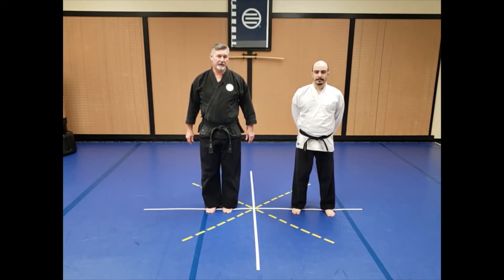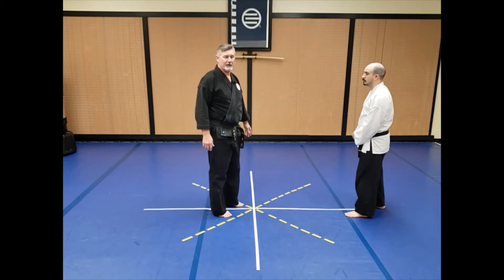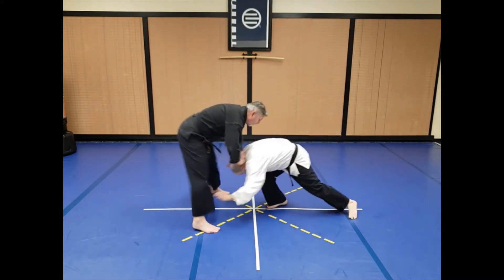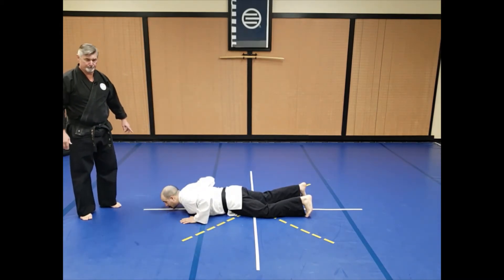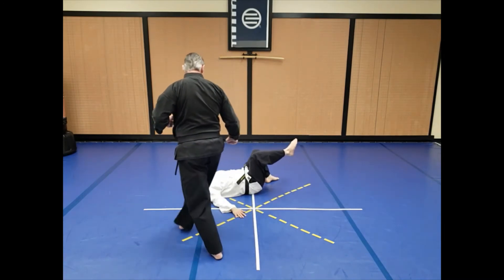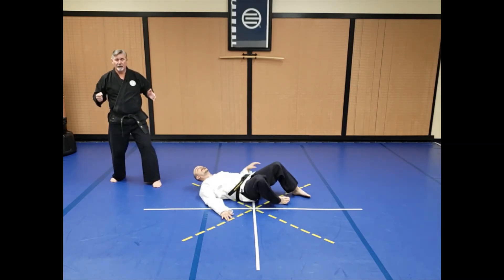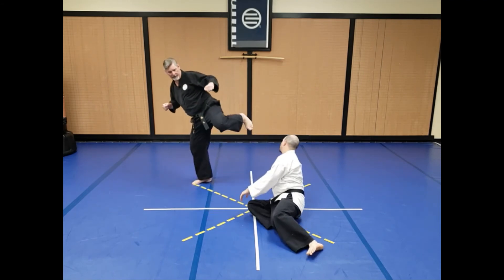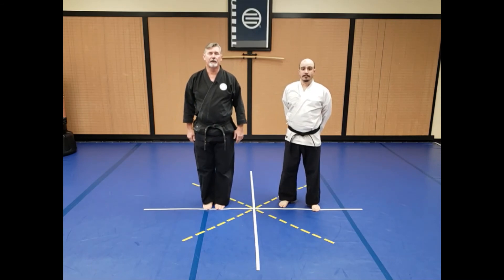Defying the Ram technique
This technique is required for Intermediate Kids and Adults at Ellis County Martial Arts.